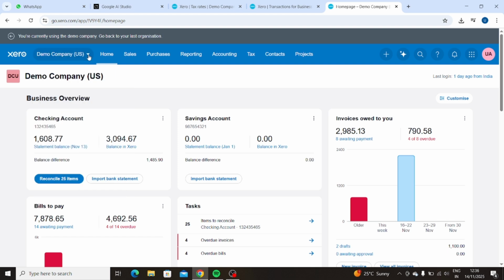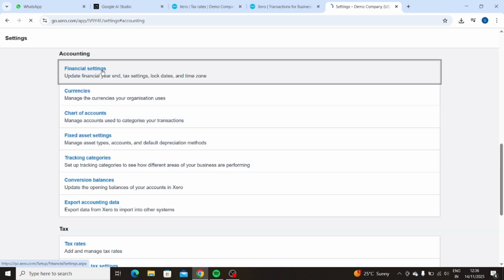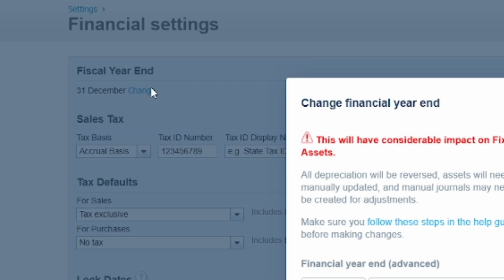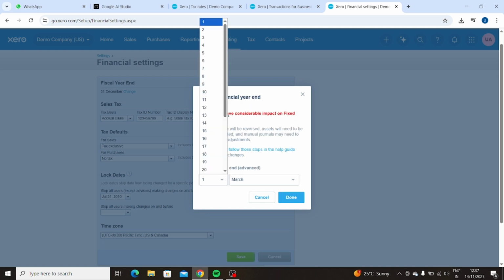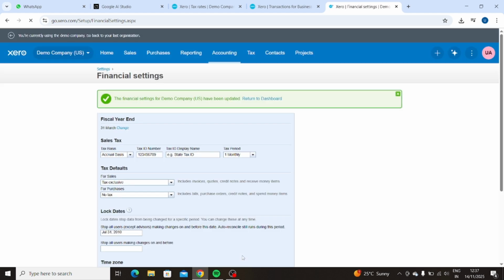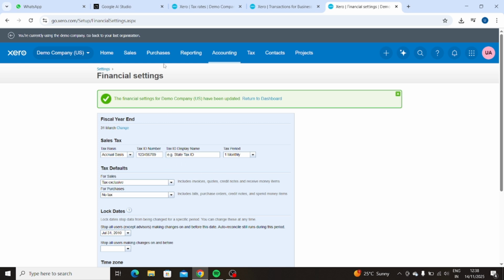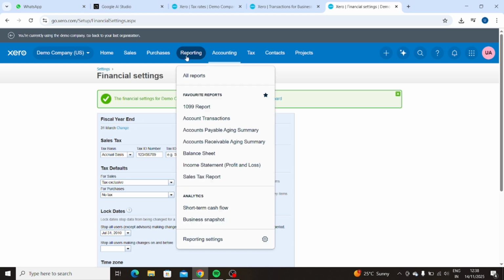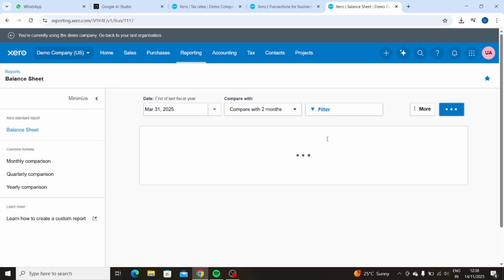How to Change Financial Year in Xero [2026 GUIDE]